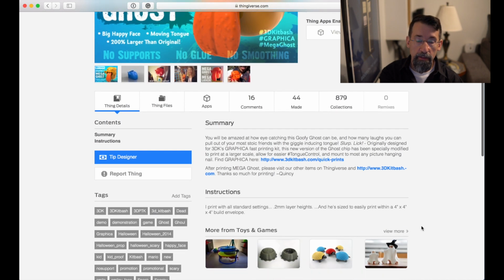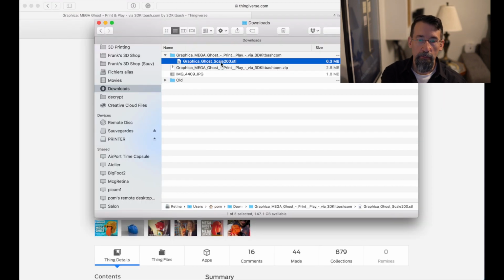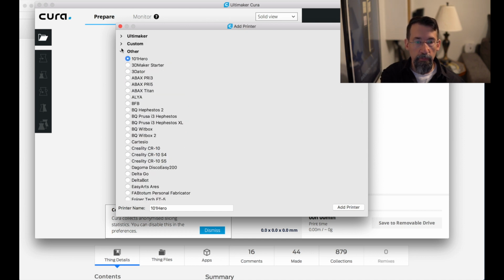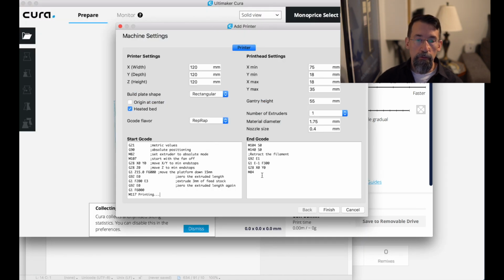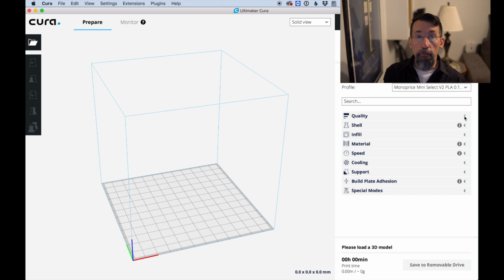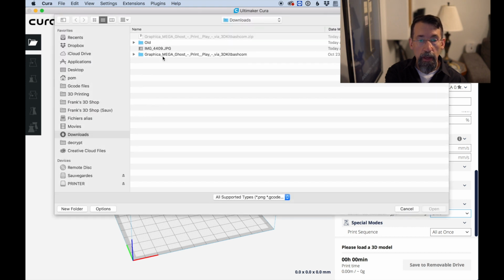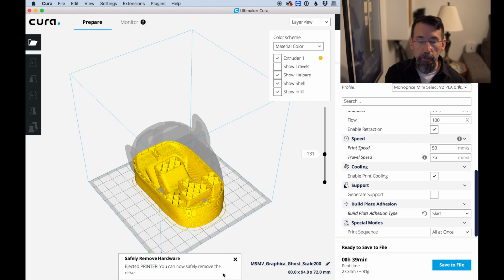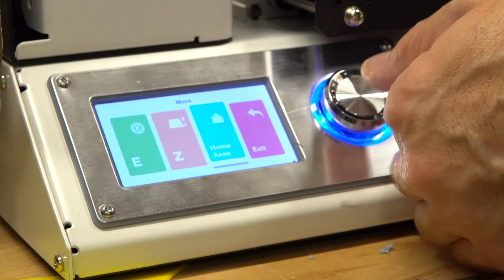Cura 3 - How to do Your First Print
Allen key T-Handle Metric set (Commissions Earned):
Amazon US
Amazon CAN

In this video, we to do the first print using the Monoprice Mini Select V2, here are the steps explored:

- Choose something to print from Thingiverse.
- Add a printer model to Cura 3.0.
- Add a profile for the print.
- Import the model in Cura 3.0.
- Export the gcode for the printer.
- Do a bed leveling.
- Print the file.
- Look at the results.

My gear :

Amazon US (Commissions Earned):
Filament used PETG MG Chemicals 3D Printer model 3DP-11-ATL
3D Printer Monoprice Select Mini V2
Camera Sony A6300
Sigma Lens 30mm F1.4
Neewer 7" Field Monitor
Neewer Accessories
SanDisk Extreme 64GB SDXC UHS-I Card
Manfrotto Compact Tripod
IMDEN Omnidirectional Condenser Lavalier Microphone

Amazon Canada (Commissions Earned):
Filament used PETG MG Chemicals
3D Printer model 3DP-11-ATL
3D Printer Monoprice Select Mini V2
Camera Sony A6300 Kit

Hi, I'm Frank my channel is all about 3D printing. I can't get enough of my  3D printer. I make everything and anything out of 3D filament (PLA, PETG and more). As I say a printer that is not printing is a missed opportunity.

I'll be doing electronics, mechanics, computer engineering, DIY, reviews and tutorials.

I update twice a week on Tuesday and Saturdays.